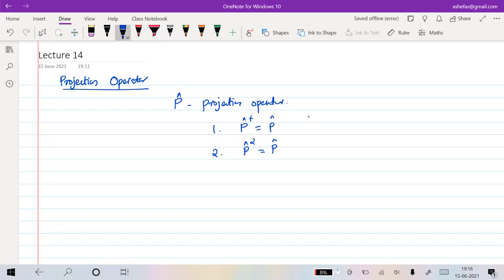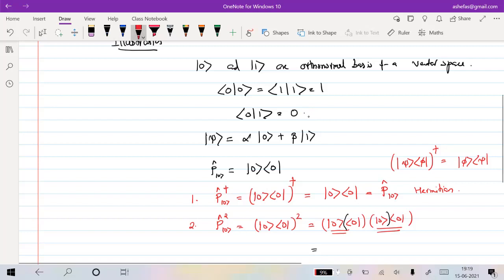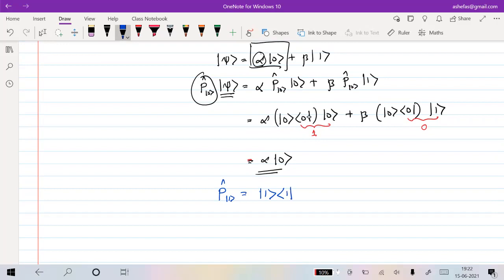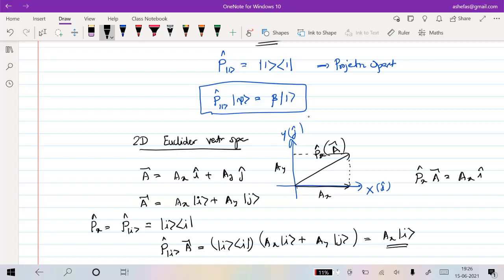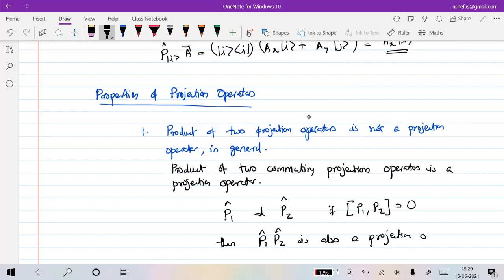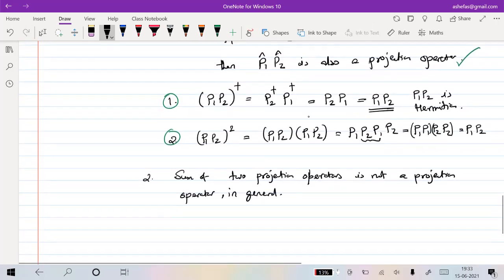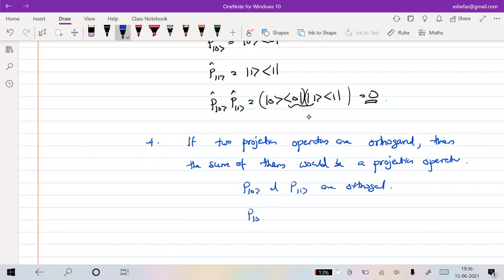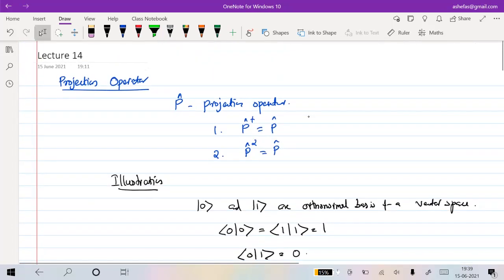QM Lecture 14 : Projection Operator